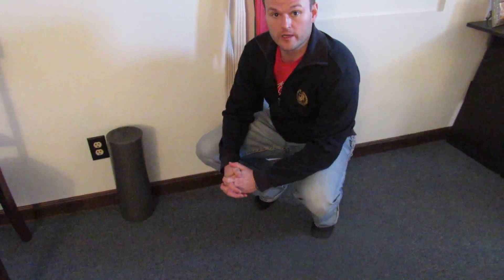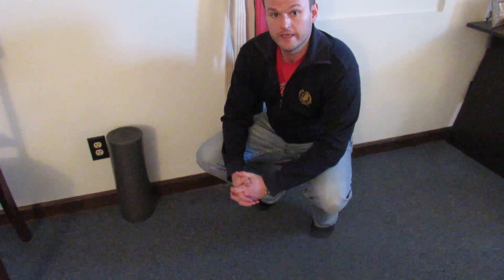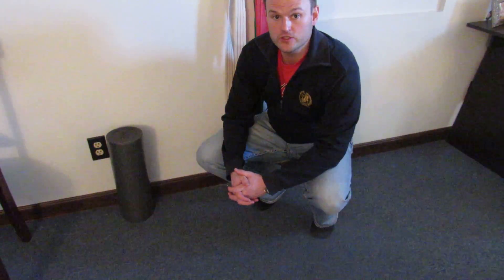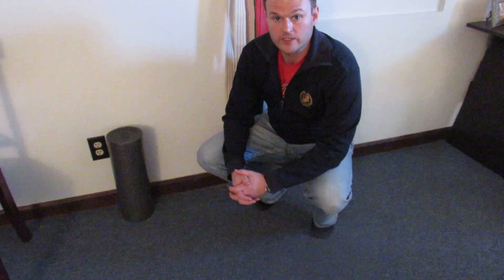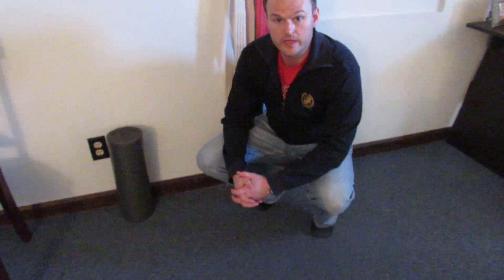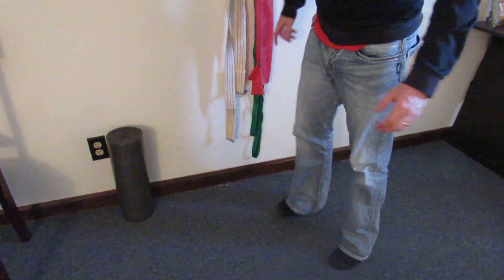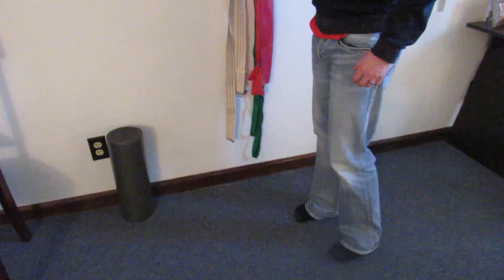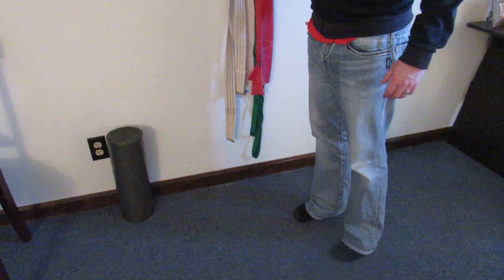Tensor Fascia Lata TFL Stretch Right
Demo of Tensor Fascia Lata (TFL) Stretch for hip and knee pain, tightness at Wright Physiotherapy.